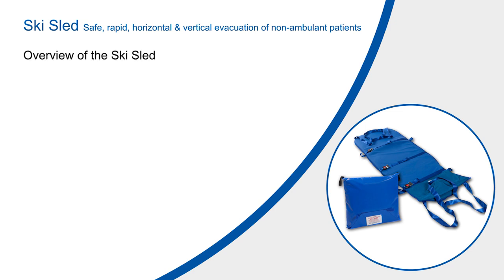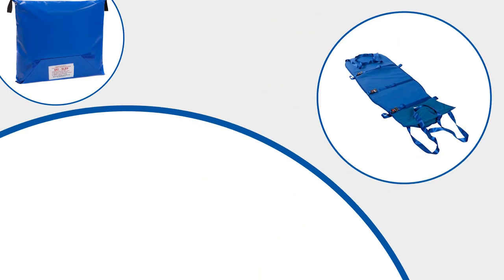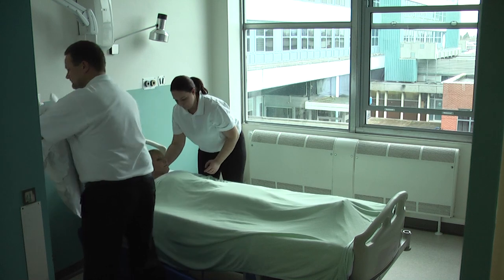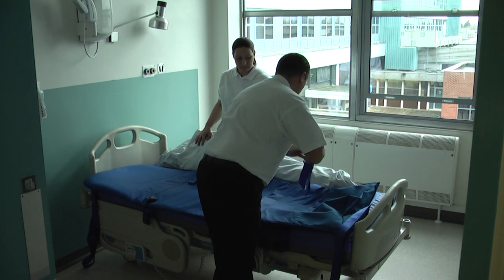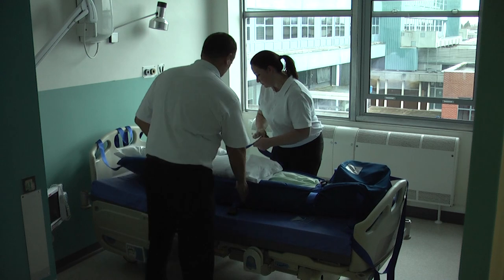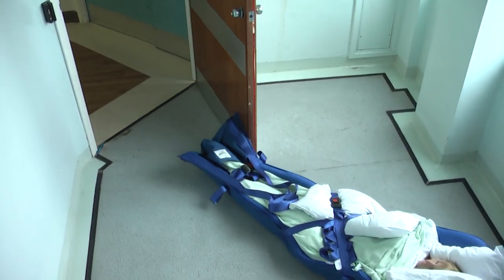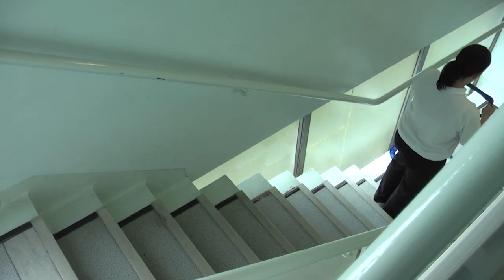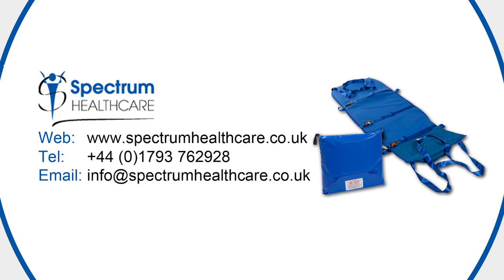Ski Sled Evacuation Mat by Spectrum Healthcare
The Ski Sled evacuation mat is an upgraded version of the popular Ski Pad mattress, with further emphasis on usability. The narrow width and flexibility allows the occupant to be moved with little effort - even down stairs.

This video is designed to give users an overview to the use of the Ski Sled and is not intended to be used as substitute to actual training with the product.

2018 Update.